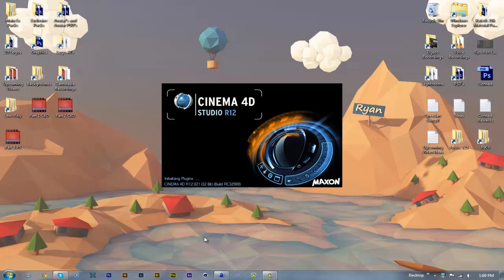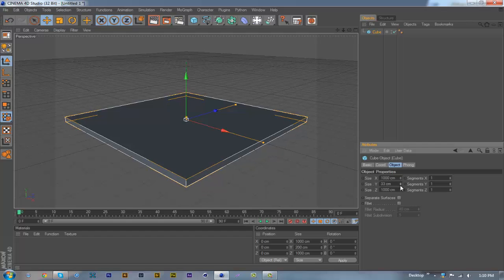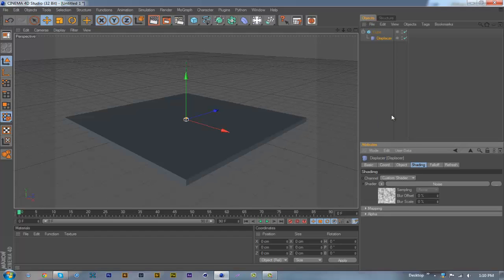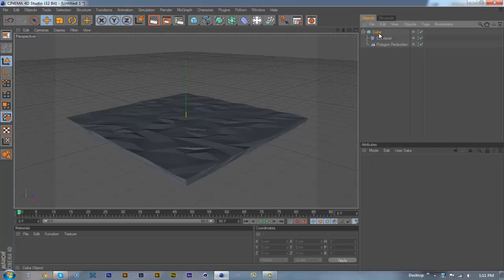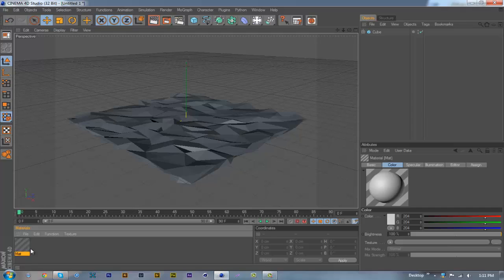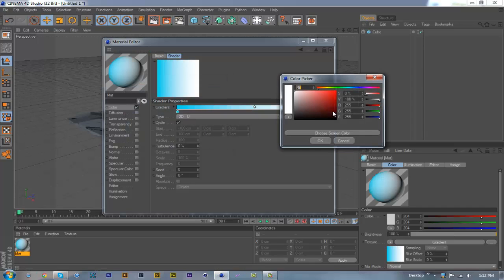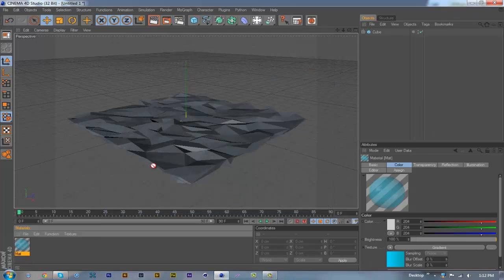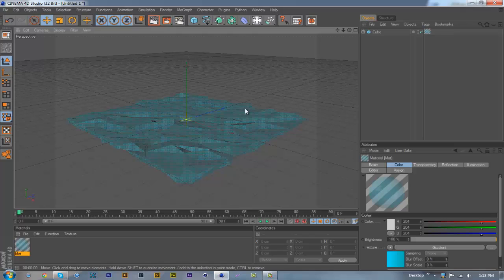C4D Tutorial: Low-Poly Water - By Horror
Hey guys this tutorial is how to make water for low-poly. I hope it helps you guys out. This is going to be a series on my channel. I hope you all enjoy!

●Teams/Partners●